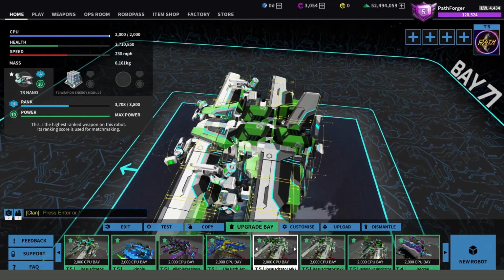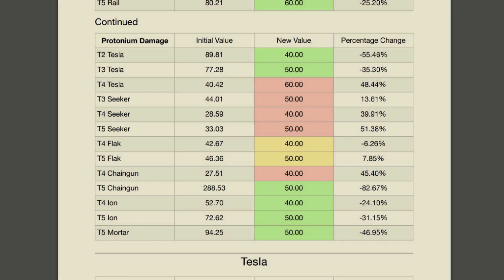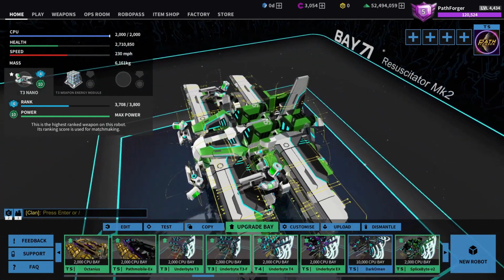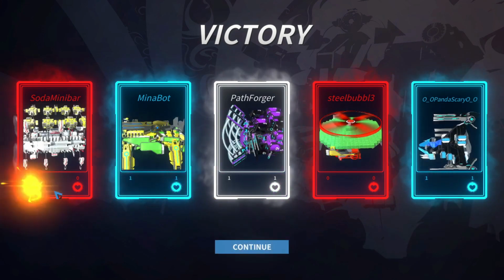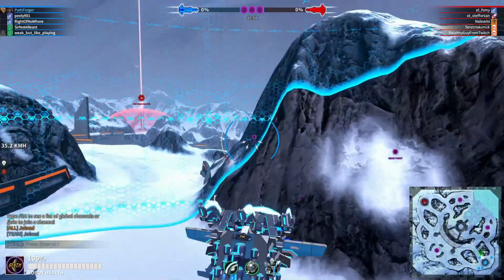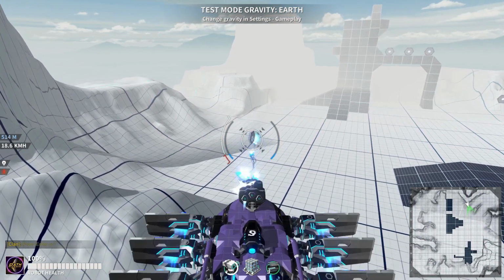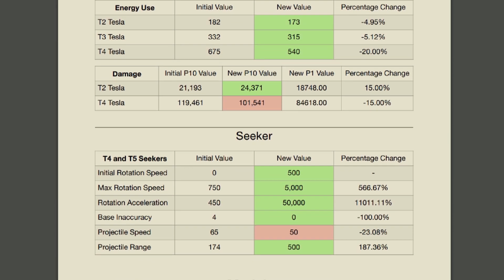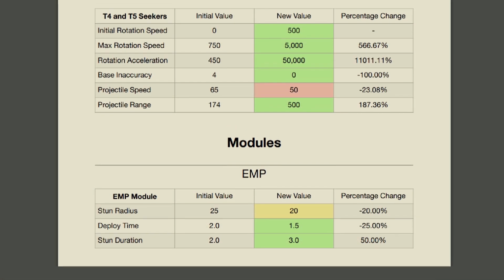The Pre-Autumn 2022 Robocraft Balance Update - PathForger Reacts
The Oligarchs of the 'Balance Patches Server' of Robocraft have been at it (yet) again. Will PathForger be able to provide constructive feedback?

48 hours prior to this an update dropped on Robocraft, courtesy of FreeJam & the Balance Patches Discord Server that continues to pretend to represent the Robocraft community.

It is hoped that you, the viewer, will find the contents of this video useful. I am aware that I hold a bias against that server and two individuals in particular whom I consider to be responsible for dragging down the quality of updates - but I do attempt to review these changes as objectively as I am able to.

Also keep in mind that these charlatans (actually putting it kindly) have not only muted me, impeding gaining clarifications over these changes - but have also robbed me of sight of the discussions that led to these changes. As such, while I try to be fair - I do not hold any inclination to hold-back with my criticisms.

Should you, the viewer, have any questions about the contents of this video, then do let me know down in the comments below - including if you disagree. I am not infallible in my perspective, assessments and actions - but that is fine (and neither do I presume that they are flawed with regards to the contents of this video).

Of course the comments don't need to be about the contents. Maybe the update impacted you, positively or otherwise. Maybe you feel that I missed something. Let me know! ^_^

Oh... and if you watch this and feel called out... then work harder to convince me that you are not a detriment to the game. Recall how we came to this juncture. If you should feel that I judge you harshly then ask yourself this.

In a situation where you effectively hide away balance discussions from my view - such that I am unable to check who said what and when - and how representative of such the balance patches that you push through are reflective of the arguments put forth by the actual community that you pretend to represent - and when you have a proven track record of acting contrary to your community's wishes, why should I, let alone anybody else, believe that your role is anything other than malicious?

If you have trouble answering that question - then perhaps you should either step down and let somebody whom actually cares about the balance and character of Robocraft to thrive - or at the least address the criticisms leveled your way.

As for any FreeJammers whom might see this - I understand that you are occupied with the development of Robocraft 2. It would be unreasonable to request that you give such balance patch requests anything more than a cursory look through .

However I do think that the overall health of Robocraft 1's balance will indirectly impact the trajectory of Robocraft 2, sooner or later. As such it would pay dividends to hesitate before implementing highly questionable changes like buffing heliums to make heavies and compacts blush, or slashing or buffing any weapon's range by a factor of more than half/double. That discord may not be in your control - but you can choose what to allow through (especially if without a compelling reason accompanying the request for such change).

With all that being said: Enjoy this Robocraft Balance Patch Commentary Reaction Video.

Index:

0:00 - Intro and Introduction
0:34 - Calling out the word "Community"
0:53 - Weapon Protonivity Adjustments 1
5:19 - Tesla Changes 1
7:53 - EMP Changes 1
8:15 - Test Match 1 - T4 Tesla & EMP
13:54 - Test Match 2 - T4 Tesla & EMP
20:45 - Test Match 3 - T2 Tesla & EMP - Pacifist
26:52 - Seeker Changes 1
28:40 - Seeker Test
33:13 - Test Match 4 - T4 Seekers
44:39 - Criticism of the Robocraft Balance Patches Discord
47:48 - Balance Patch 6 Assessment
48:07 - Weapon Protonivity Adjustments 2
48:12 - Tesla Changes 2
48:19 - EMP Changes 2
50:08 - Seeker Changes 2
51:08 - Outroduction

Video Provided by : NoCopyrightVideoHD
[NoCopyrightVideoHD]
Video by : GamOl From  Pexels

Song: Up In My Jam

(10% slower)